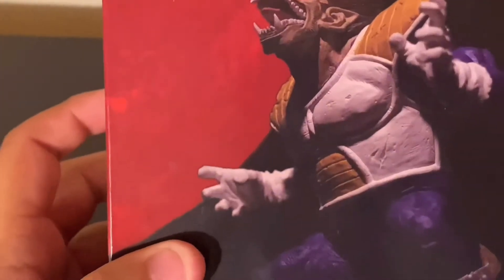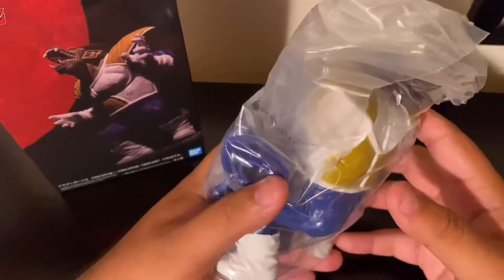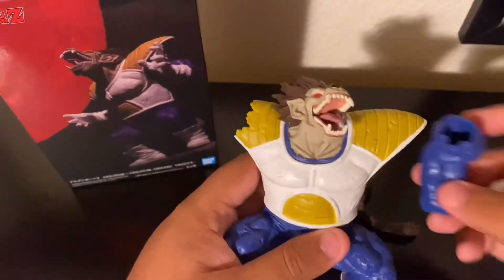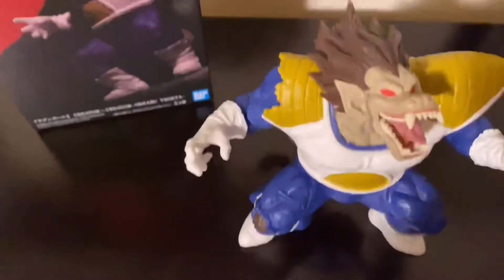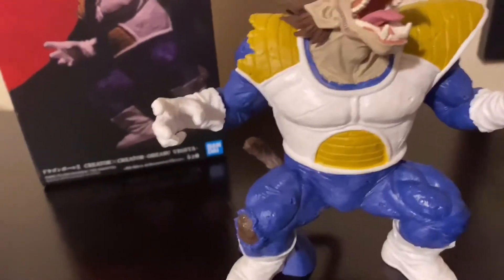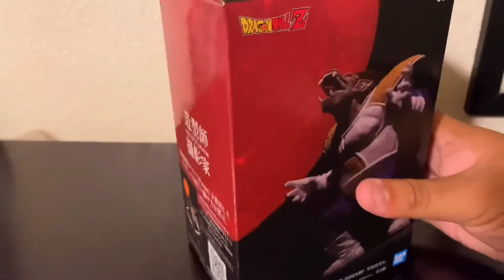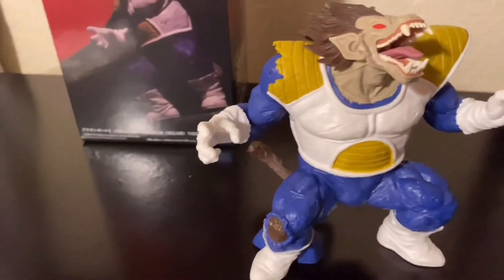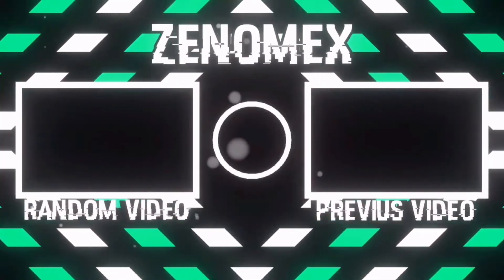Vegeta Great Ape Banpresto Creator x Creator Unboxing & Review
In today’s video I unbox  Vegeta Great Ape Figure From DragonBall Z